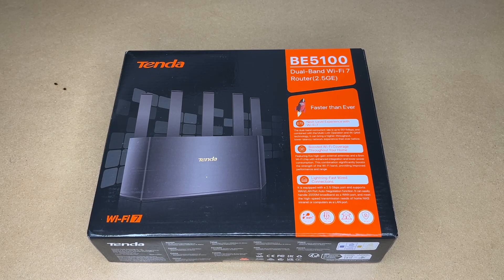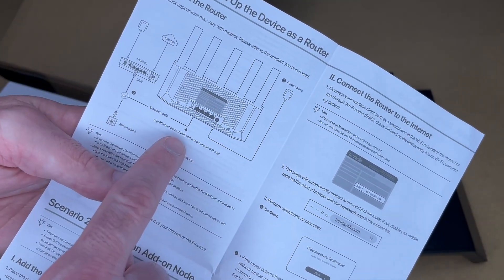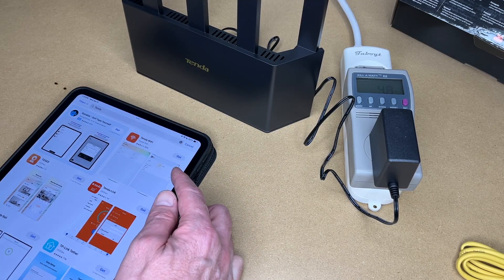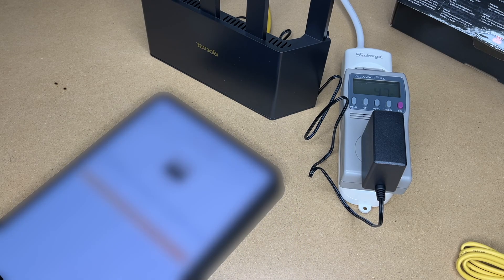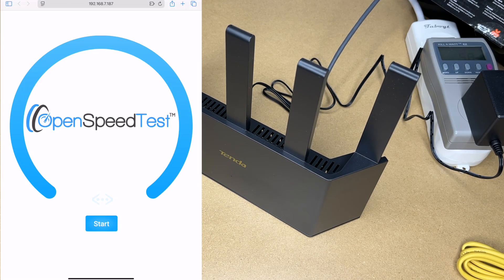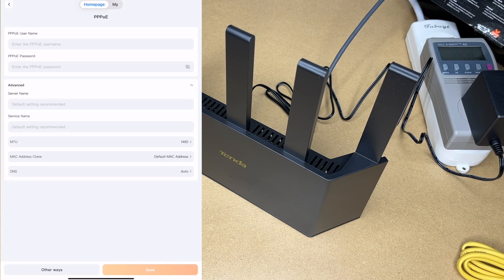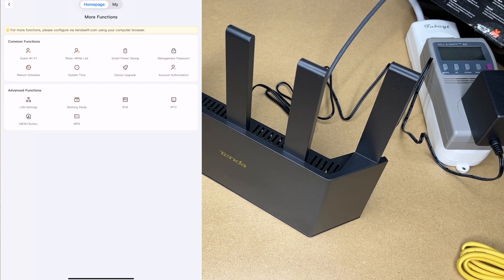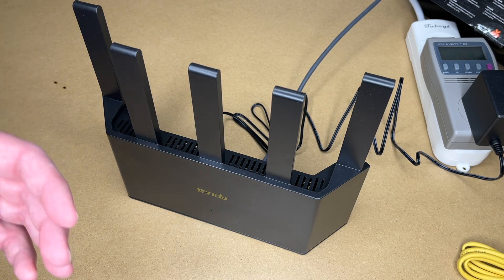Tenda BE5100 Wi-Fi 7 Router